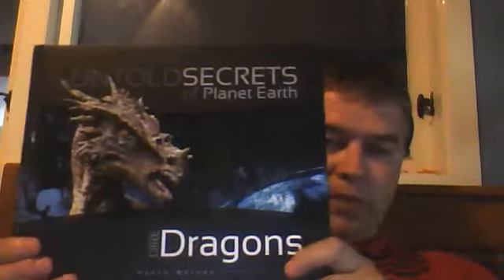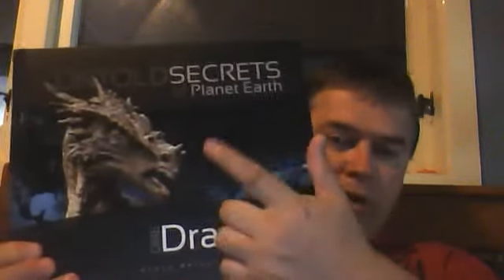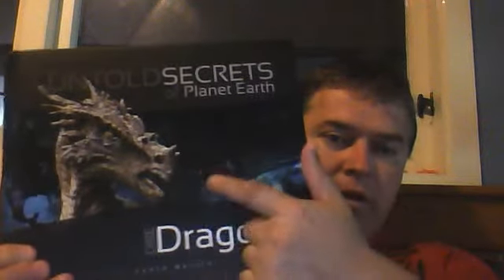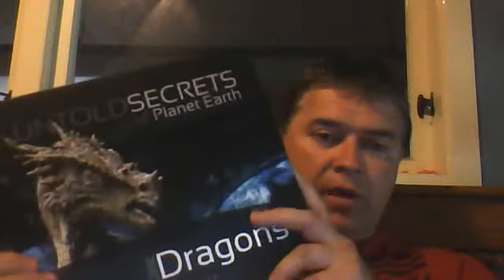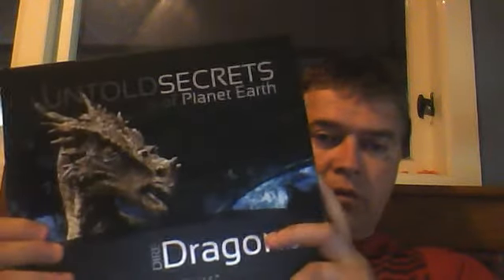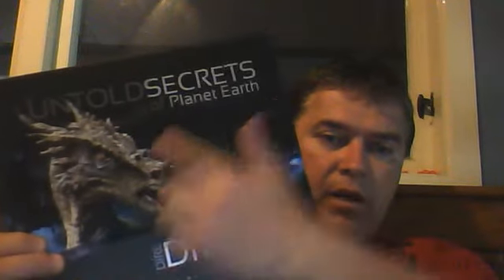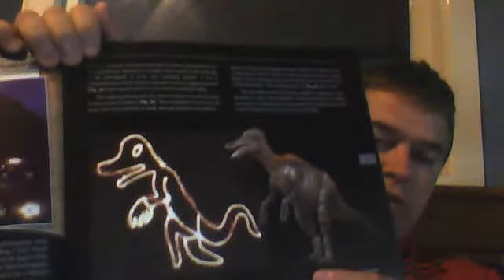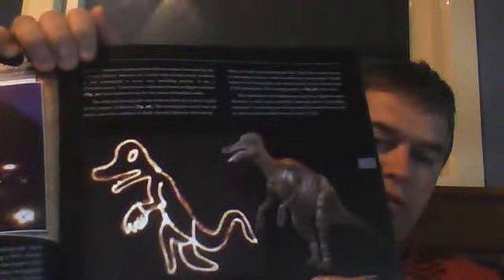Dragons or Dinosaurs - Part 1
Has man always known about Dinosaurs, and has seen them calling them dragons. Evidence from every culture suggests Dragons are dinosaurs and have been part of human culture since our creation by God in the Garden of Eden.